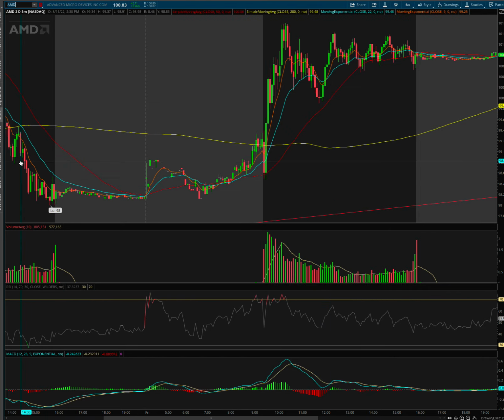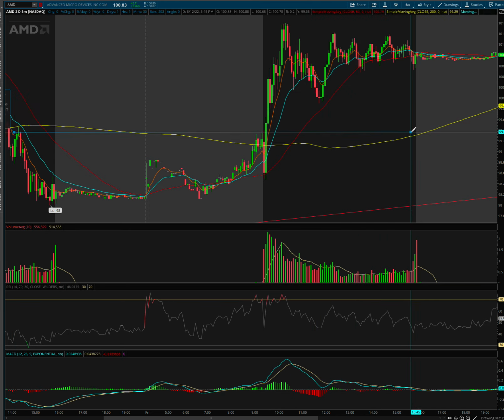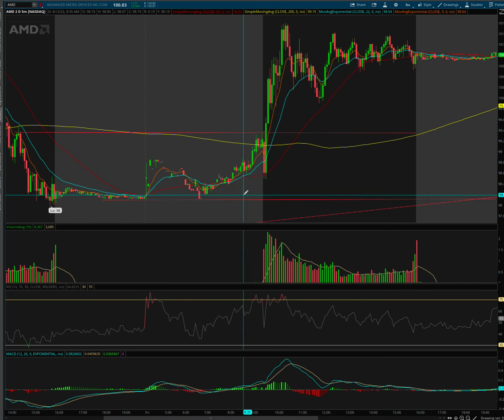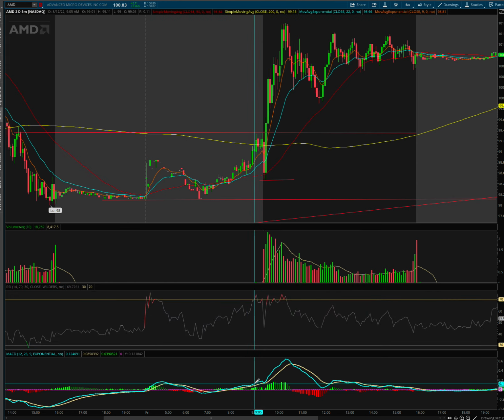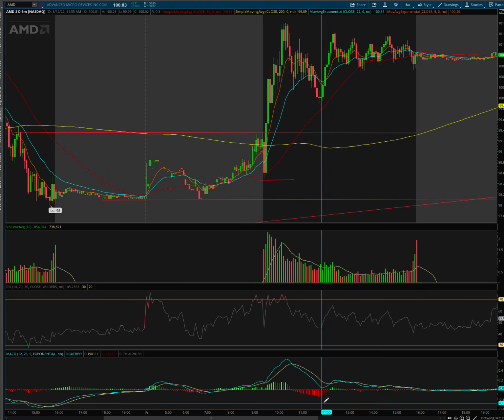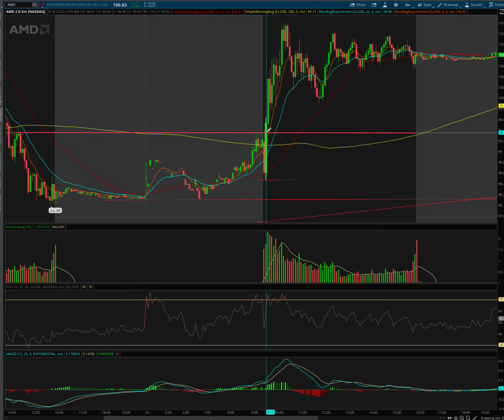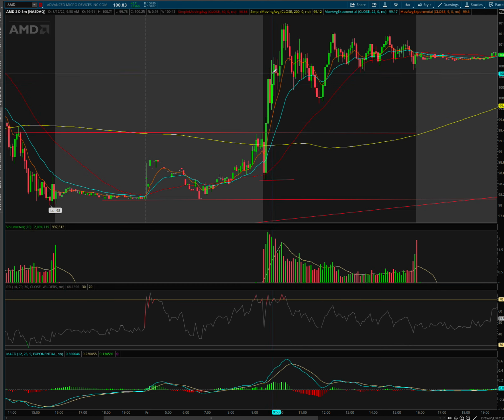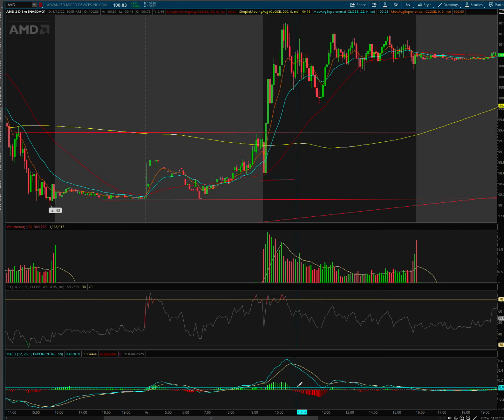Struggling To Find Good Trades??